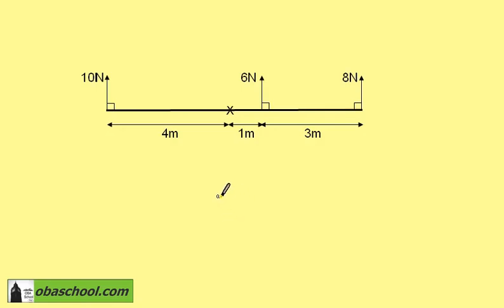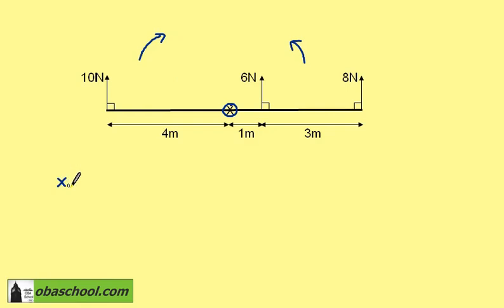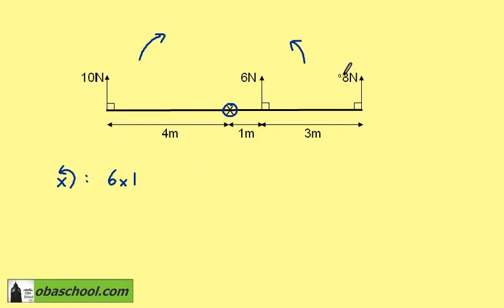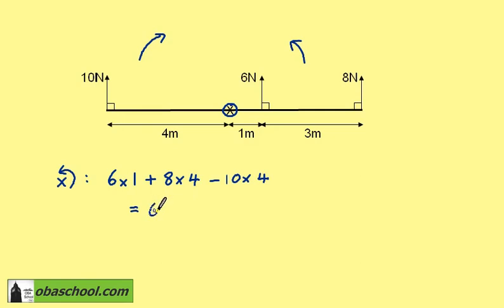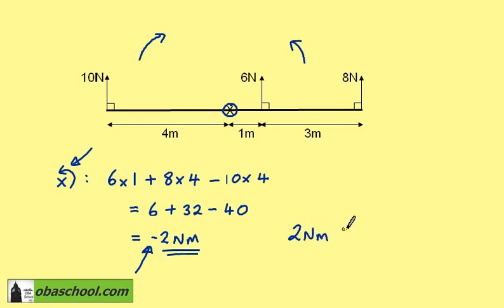Edexcel SMY2 - Mechanics - Moments - Resultant Moments Exercise 1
MY2 Ch1.2 Moments - Resultant Moments - Resultant Moments Exercise 1.